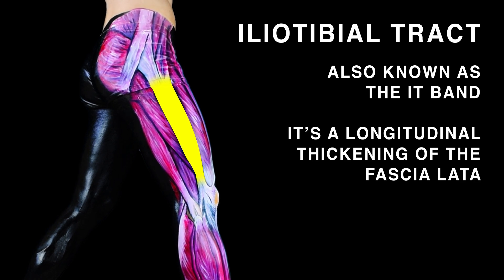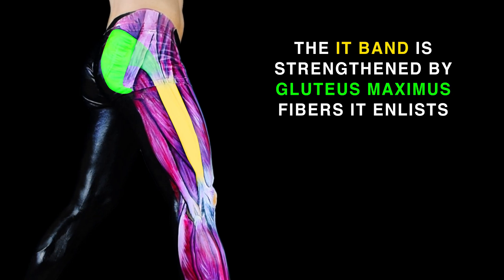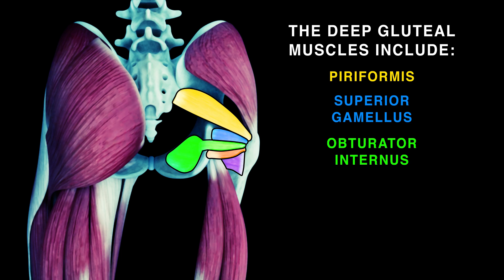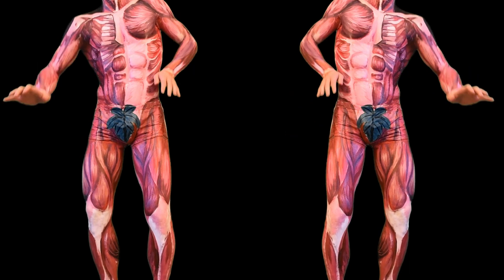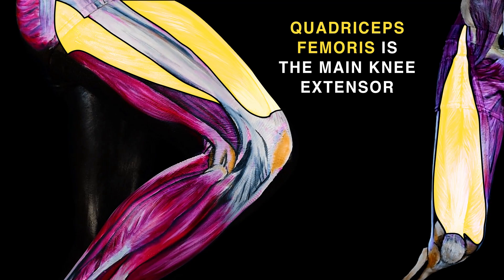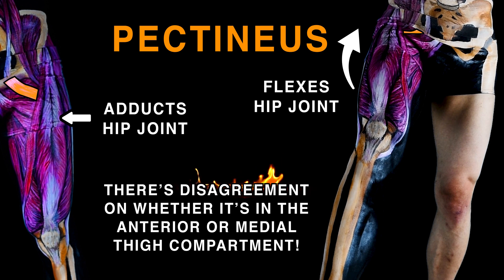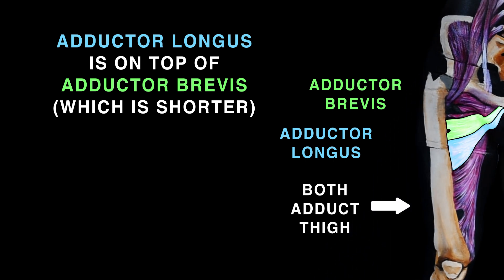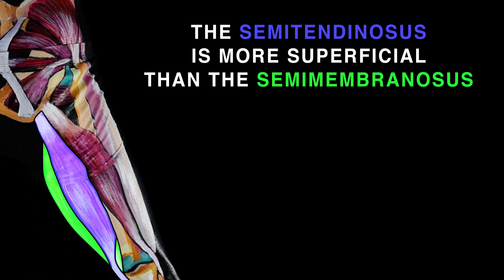LOWER LIMB MUSCLES SONG (Part 1/2)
The lower limb has four muscle types, gluteal, thigh, leg, and foot,
Which for the thigh and the leg, into compartments are put,
Know that leg muscles are divided into compartments three,
Anterior, lateral, and posterior as you can see!

Anterior, medial, posterior compartments are in the thighs,
Secured by the fascia lata, a sheath which compression applies!
The iliotibial tract is also known as the IT band,
A longitudinal thickening of the fascia lata, understand.

Gluteal muscles move the femur, deep ones do lateral rotation,
While superficial muscles do abduction and extension,
The superficial muscles include the tensor fascia lata, Oh my!
And the maximus, medius, minimus, which are the 3 glutei!

The largest, most superficial gluteal muscle, gluteus maximus,
Forms the buttocks’ prominence over which we make a fuss!
It’s the thigh’s main extensor, and with lateral rotation assists,
The IT band’s strengthened by gluteus maximus fibers it enlists!

Gluteus medius, minimus abduct, medially rotate the lower limb.
Secure the pelvis while walking to stop pelvic drop of the opposite limb.

Tensor fascia lata’s superficial, makes the fascia lata taut,
So abduction, medial rotation on the lower limb is brought!
Deep gluteal muscles make the femur laterally rotate,
Pull femoral head to acetabulum so the hip joint’s stable, mate!

They include piriformis and obturator internus,
Superior, inferior gamelli, and quadratus femoris!
The piriformis is most superior, laterally rotates the hip,
This flat muscle also causes abduction of the hip!

Obturator internus and gamelli are called triceps coxae by some.
They act on the hip, perform abduction, lateral rotation as one!
Now we come to quadratus femoris, which is flat and square,
This deep gluteal muscle does lateral rotation, be aware!

The thigh’s anterior compartment has three muscles to discuss,
Quadriceps femoris, sartorius, and pectineus!
Near iliopsoas, which consists of psoas major, iliacus,
Which converge on a tendon and flex the hip joint thus!

These four muscles form the thigh’s bulk as quadriceps femoris,
Vastus lateralis, intermedius, medialis, rectus femoris!
To the patella via the quadriceps tendon they unite and attach,
By the patellar ligament to the tibia the patella then does latch.

Know that quadriceps femoris is the main knee extensor,
Vastus muscles are also a patella stabilisor.
Rectus femoris extends the knee, flexes the thigh at the hip
It crosses both the hip and knee joints – such a long trip!

The sartorius, the body’s longest muscle, is a knee flexor,
It’s a hip flexor, abductor, lateral rotator.
Pectineus adducts and flexes the hip joint and there’s disagreement,
On whether it’s in the anterior or medial thigh compartment.

The thigh’s medial compartment has gracilis, obturator externus,
Adductor brevis, adductor longus, adductor magnus.
Functionally, the adductor magnus can be split in two,
With adductor and hamstring components, which we’ll now review.

Know the adductor component adducts and flexes the thigh,
Meanwhile the hamstring component adducts and extends the thigh!
Adductor longus is on top of adductor brevis, which is shorter,
This large, flat muscle adducts the thigh when given the order!

Obturator externus adducts, laterally rotates the thigh, see?
Gracilis crosses hip and knee joints, adducts the thigh, flexes the knee!

Now the thigh’s posterior compartment, the hamstrings let’s discuss!
These include biceps femoris, semitendinosus, semimembranosus!
Biceps femoris has heads short and long which share a common tendon, see,
It flexes the knee, extends the hip, laterally rotates the hip and knee!

Semitendinosus, semimembranosus extend the hip, flex the knee,
And the semitendinosus is overtop as you see!

Most of the shots are a painted human, however, some assets used in this video:
Full Male And Female Anatomy Set Maya Rigged 3D modelby 3dMediSphere
VideoHive: Fight Club - Muscles Map - Combo #1, 2, 3, 4 by VideoMagus